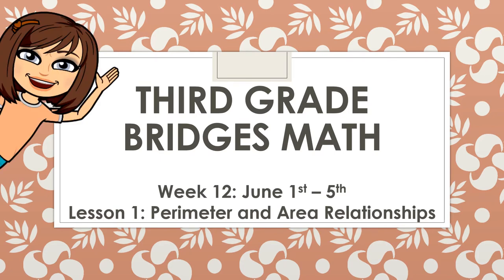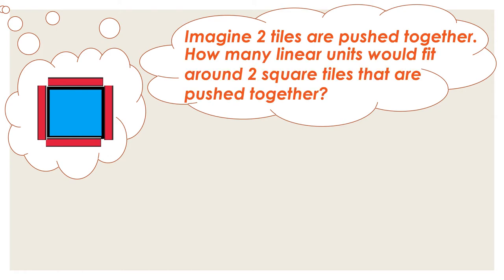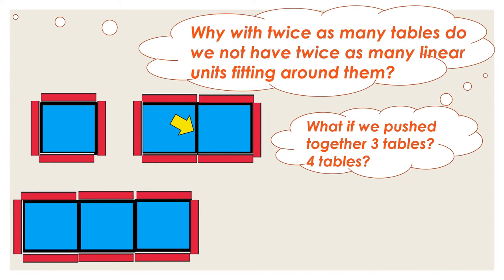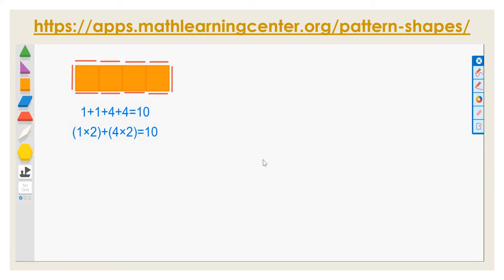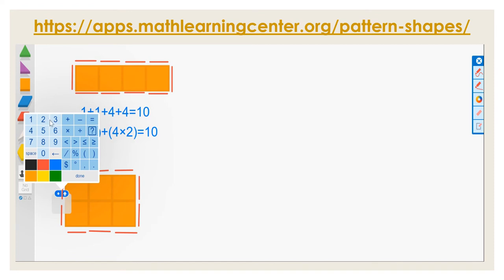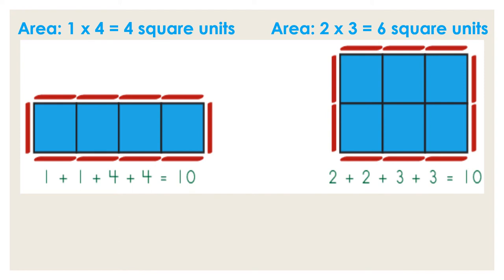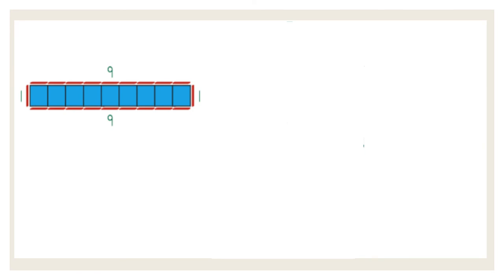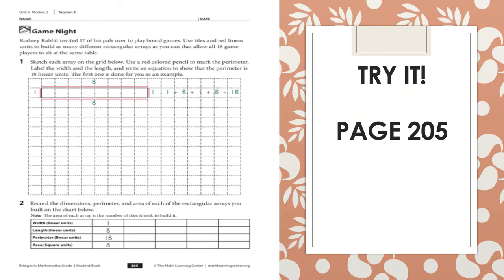BCPS Teacher Lessons - Grade 3 Bridges Math Ep 7 6-3-20 mp4